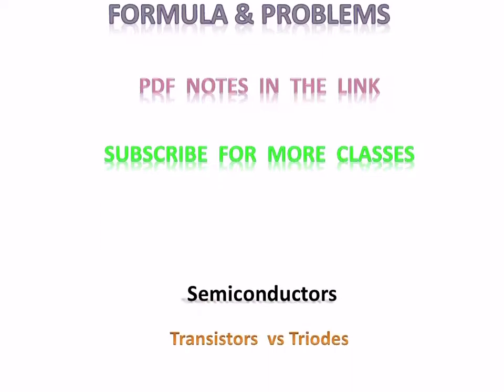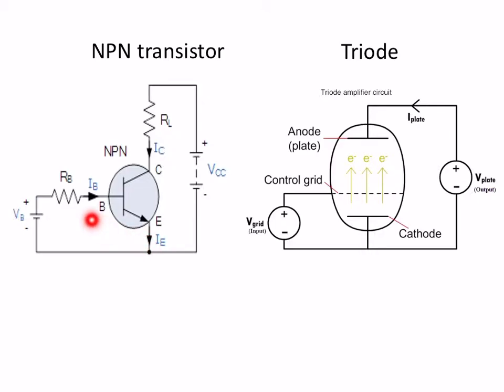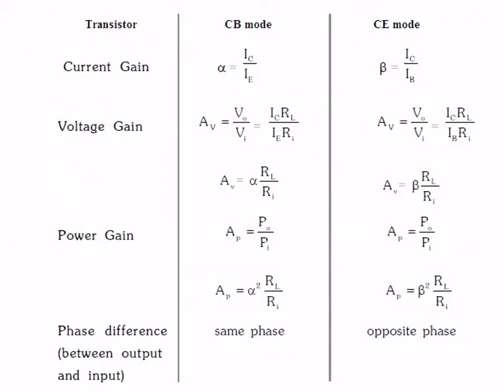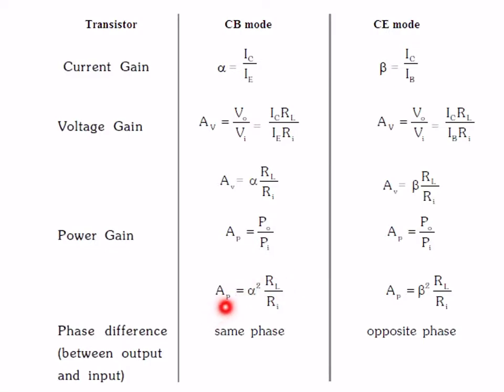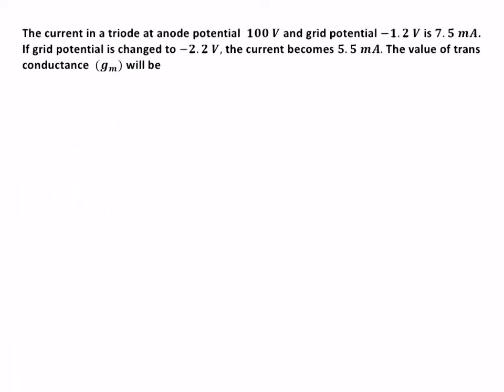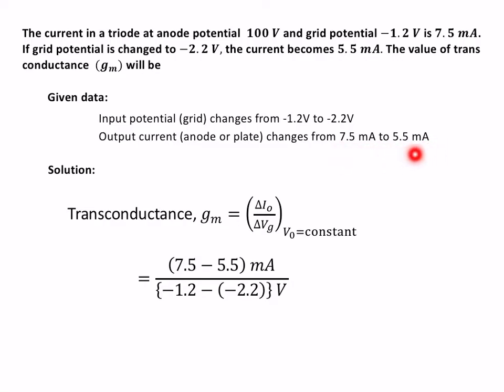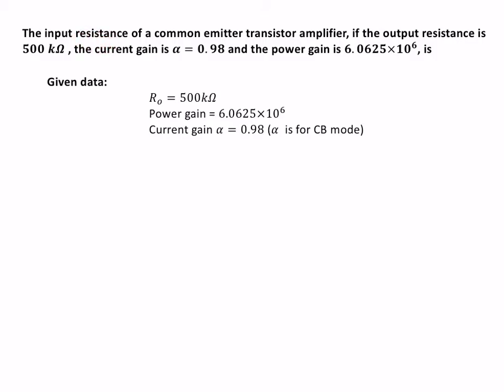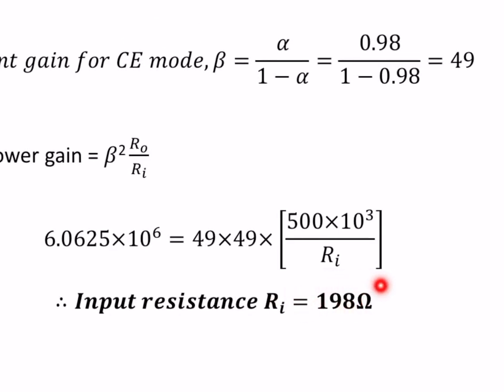Physics class 12; Semiconductors; Transistors and Triodes; Theory, Formula & Problems. In ENGLISH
Online question bank in latest pattern

Physics Class 12 Semiconductors
Topic : Transistors vs Triodes
Theory, Formulas and Problems

Share and support please.